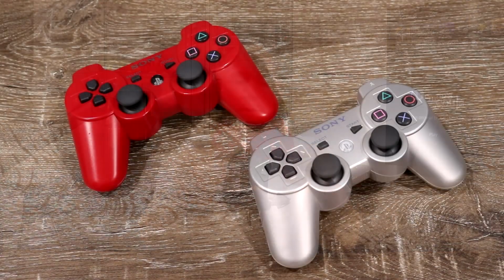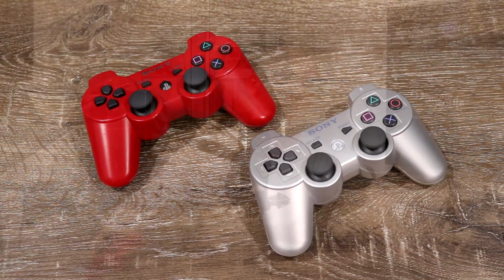ThePSXcollector pickups - Epic PS3 score!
Hey guys and welcome back to a new episode! Today we take a look at an awesome PS3 lot I found over the Christmas holidays!

ThePSXcollector Instagram page : @thepsxcollector